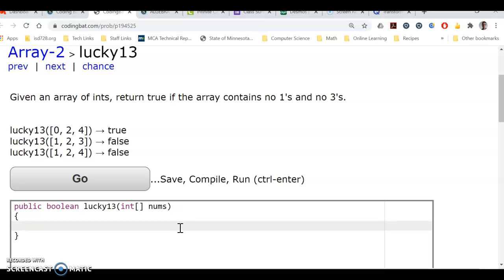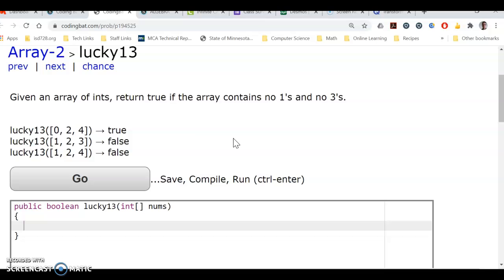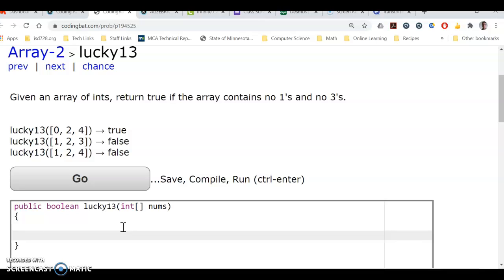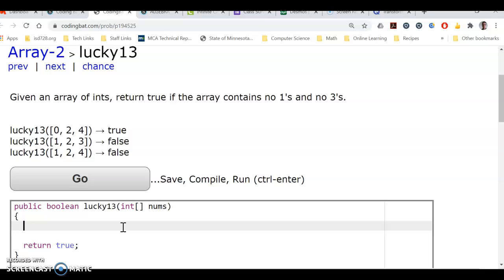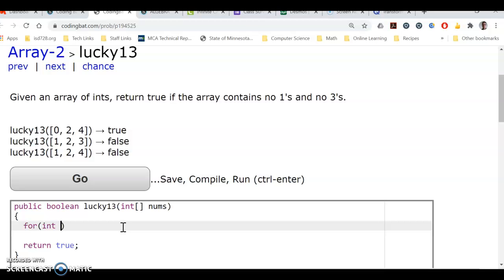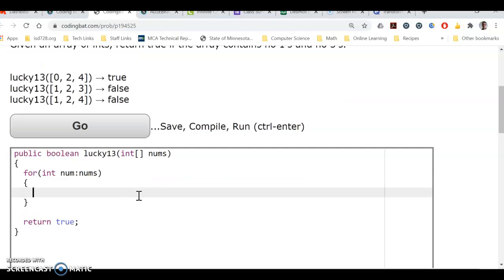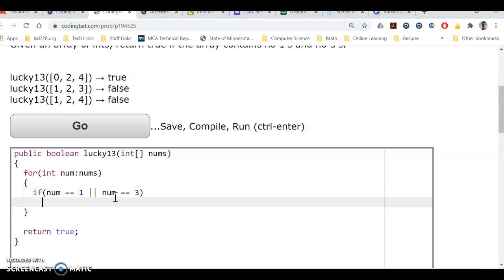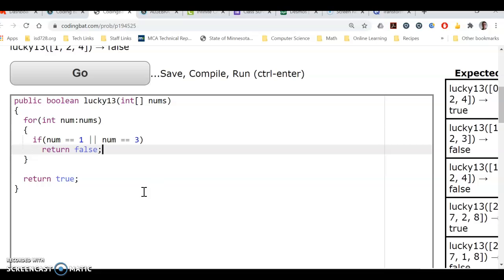Solution to Coding Bat #7 (lucky13)